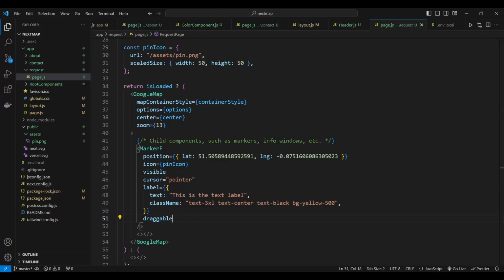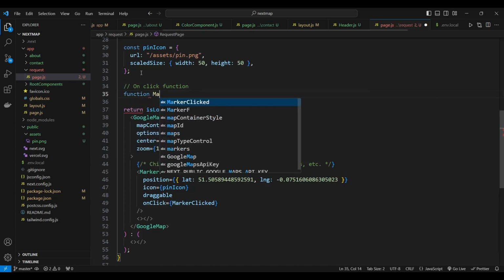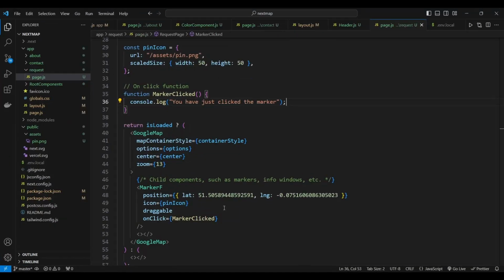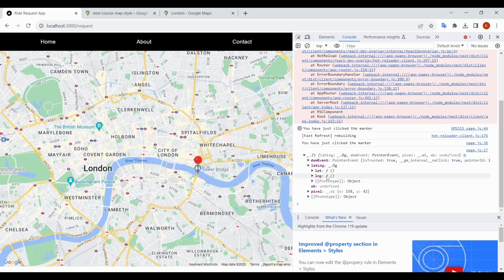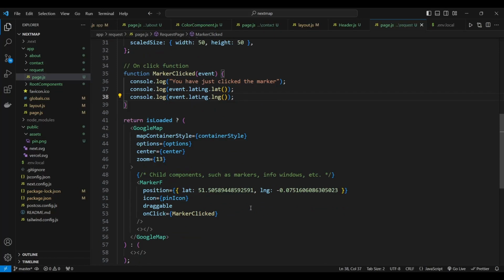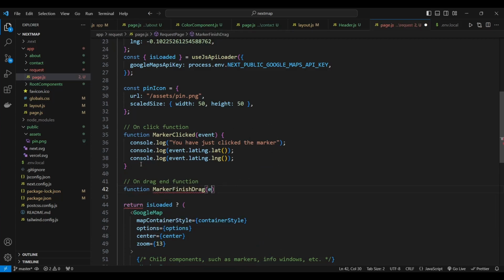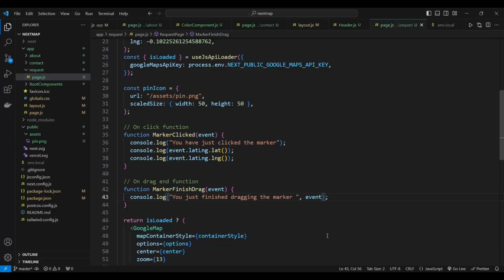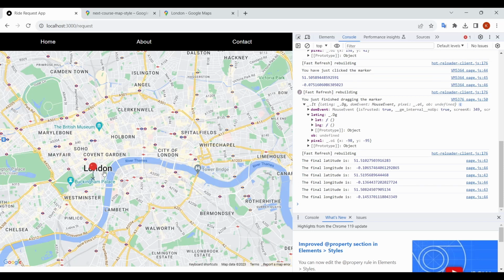Lesson 14 : Using Markers - Part 3 : Marker events | Mastering Google Maps API in Next.js